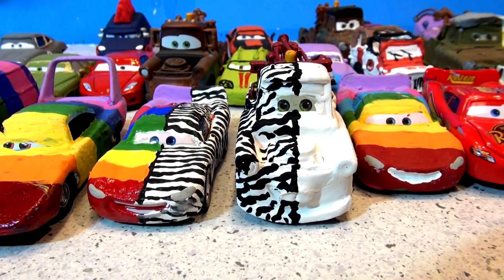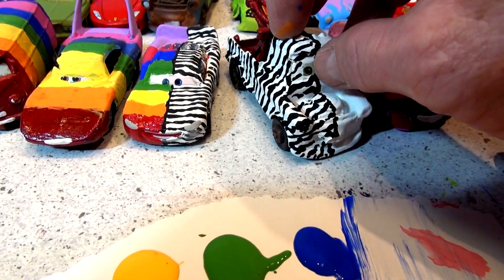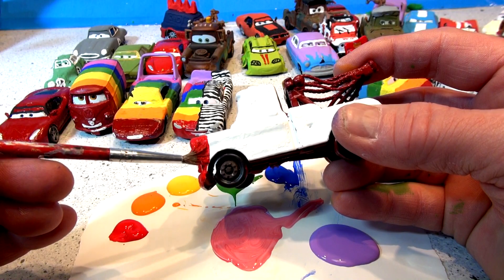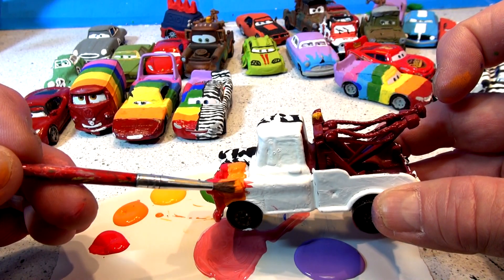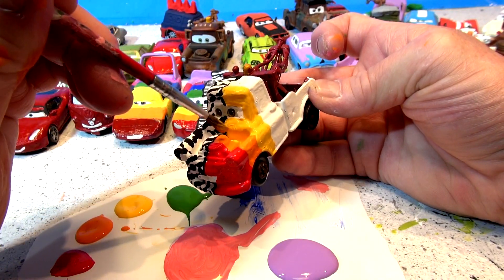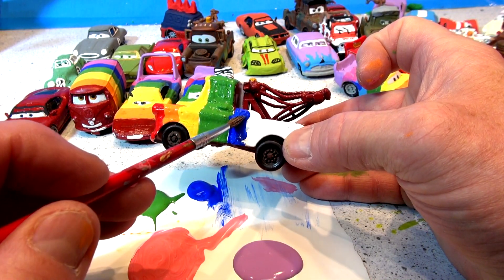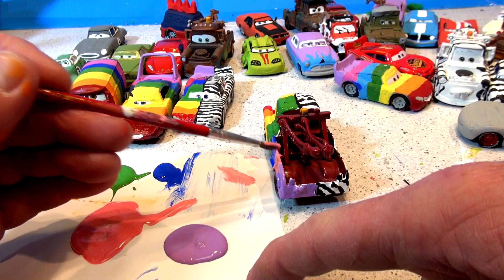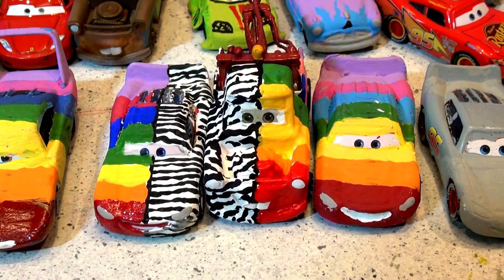Pixar Cars Rainbow Mater Custom Half Zebra Half Rainbow with Lightning McQueen Cars and Komoto Wingo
Pixar Cars Rainbow Mater Custom Half Zebra Half Rainbow with Lightning McQueen Cars and Komoto Wingo. In this video, which is part 3 of the conversion of Radiator Springs Mater into half Zebra Mater and Half Rainbow Mater  I used all the colors of the rainbow, red , orange , yellow, green, blue, indigo and violet. This paint job came out perfect and is one of my favorite Pixar Cars Customs. Send suggestions and comments in please. In this series, we made many diecast models , mostly from Mattel, by taking one car and turning it into another car . Look at the Crazy 8 Racers, we made Leakless into #86 Bill, and we made Fairgame from Darryl Cartrip. T-Bone from Mustangburger, and a whole lot more. We also painted Miss Fritter half Rainbow Miss Fritter and half Zebra. We have a whole series of Zebra Cars such as Zebra mater, Zebra Lightning McQueen, Zebra Doc Hudson, and even Zebra Jackson Storm. People are still asking for Zebra Cruz Ramirez. We even made Dr. Damage from TJ  and turned Ivan from Cars 2 into Broadside.
Pixar Cars 3 Custom Miss Fritter from Mater with Primer Lightning McQueen and Crazy 8 Race Cars says thanks for watching , please send your suggestions in and we can try and make them.